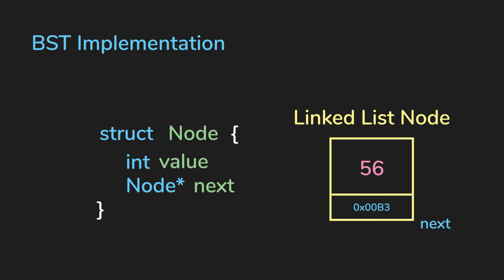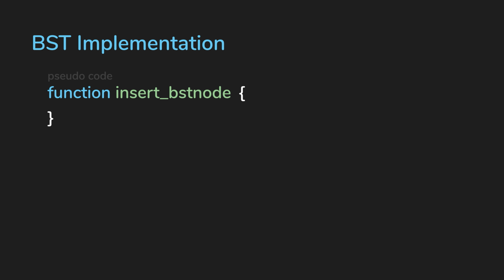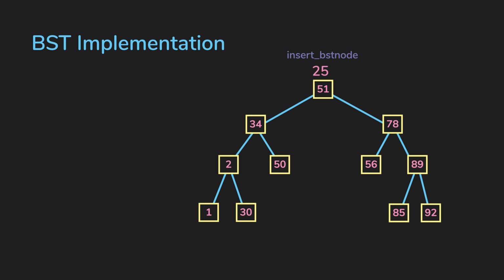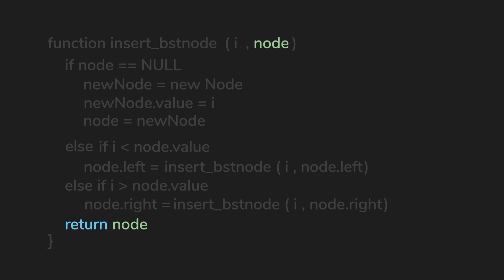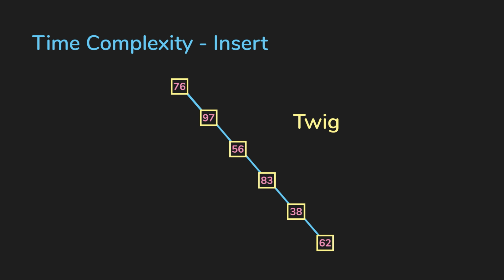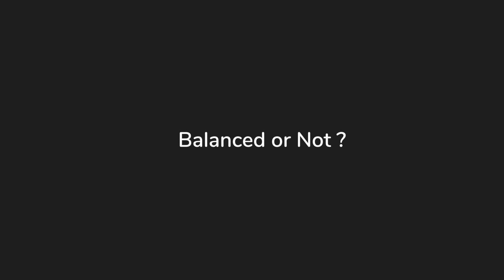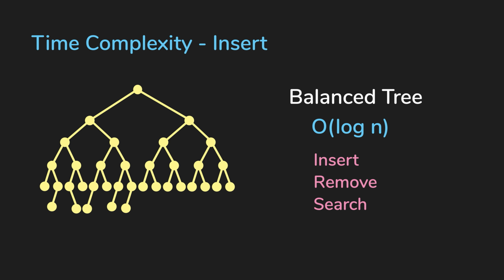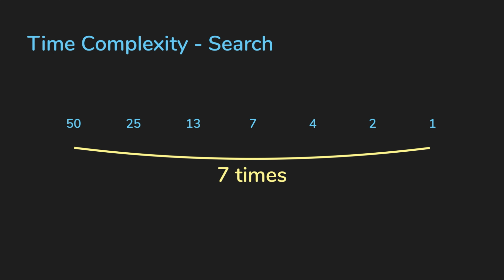Binary Search Tree (BST) | Data Structures & Algorithms